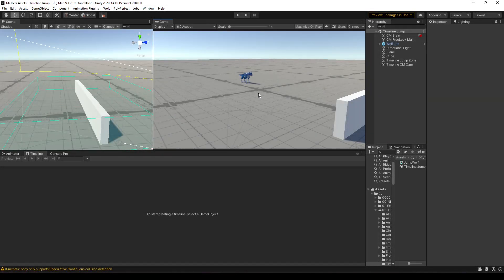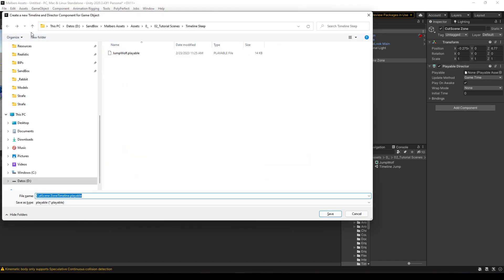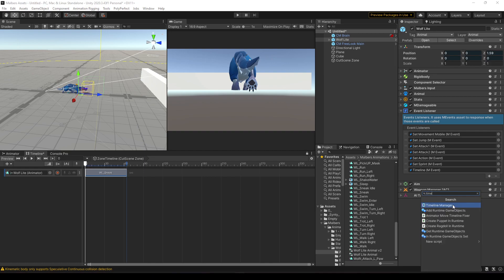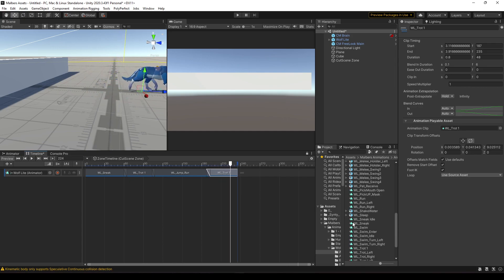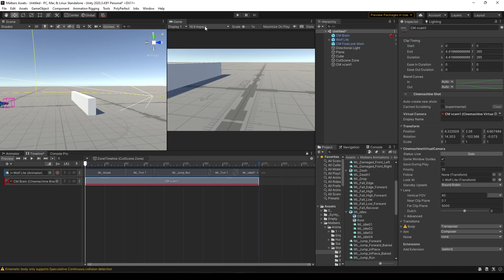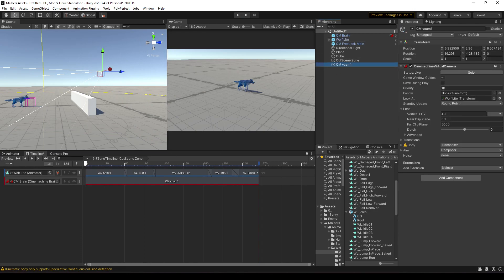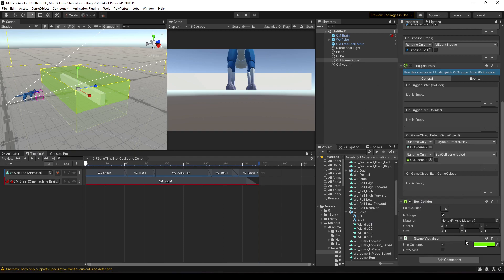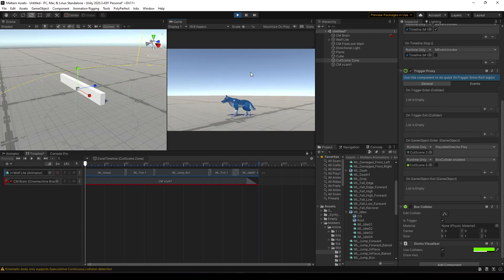Animal Controller Tutorial - Timeline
In this tutorial we will create a quick Cut Scene using the Animal Controller